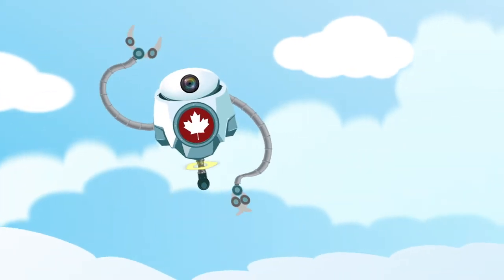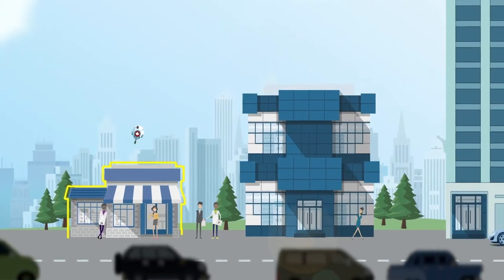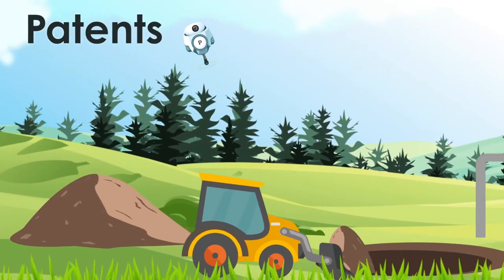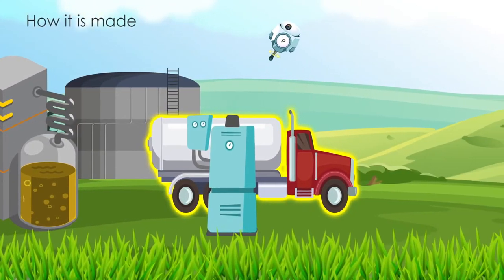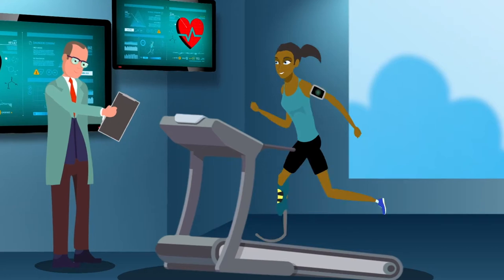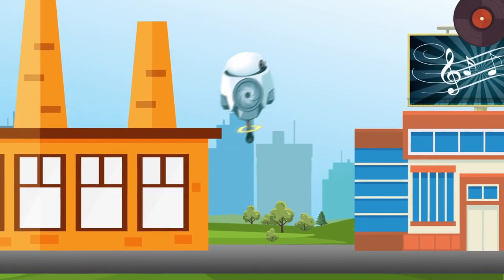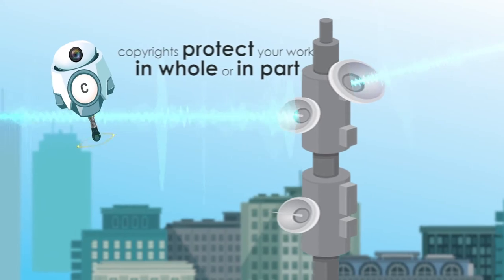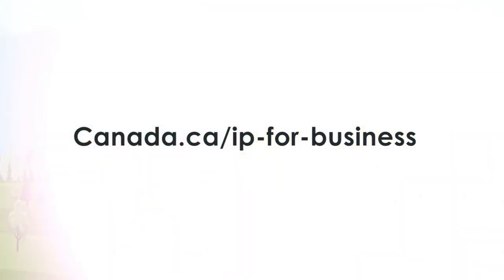What is intellectual property?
Intellectual property (IP) is all around us. It’s everywhere! Find out what output of innovation—new products and technologies— you can protect so that your business can thrive in the marketplace.